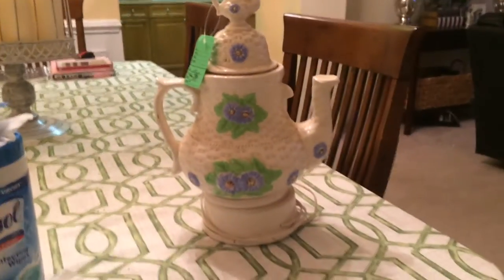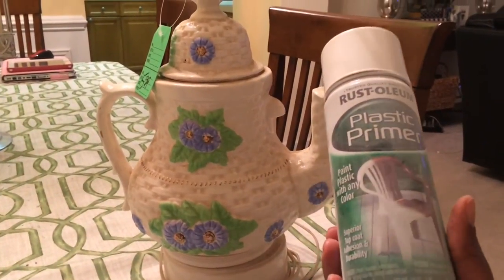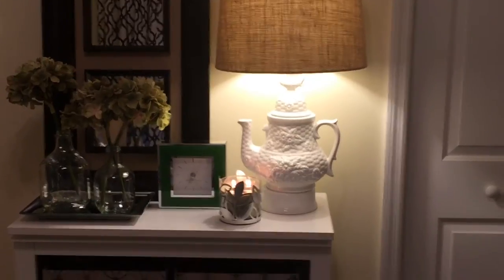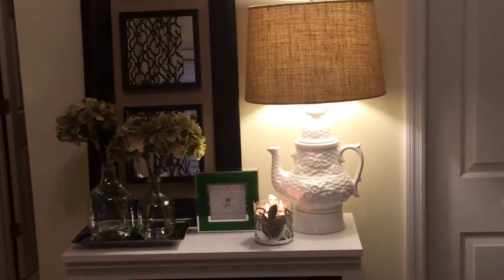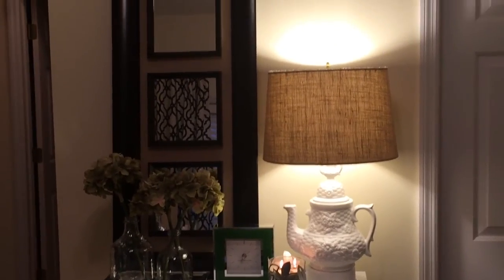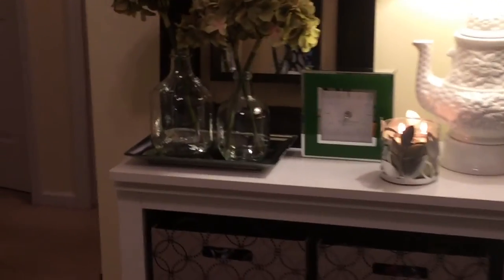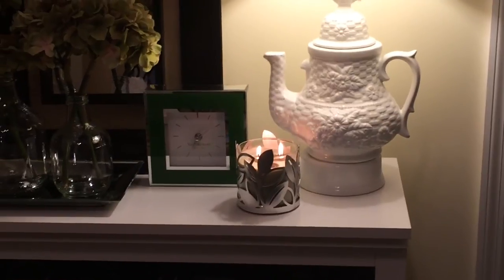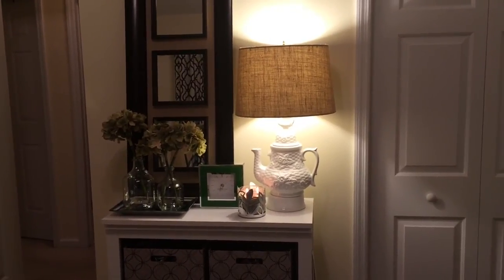Lamp DIY - tea pot hack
Lamp DIY

This ANTHROPOLOGIE tea cup lamp hack was done on a tiny budget. It was actually a thrift store find that I spray painted and added a lamp shade. I was just super lucky to find it.             The entire lamp and the spray paint cost me less than $10.

Lamp DIY
Budget friendly ANTHROPOLOGIE lamp hack.                      Budget friendly home decor